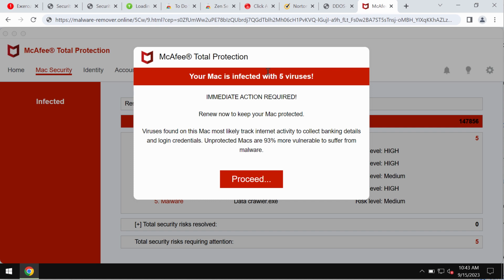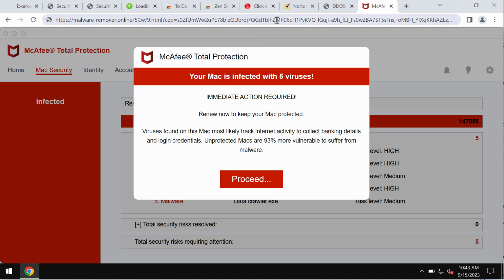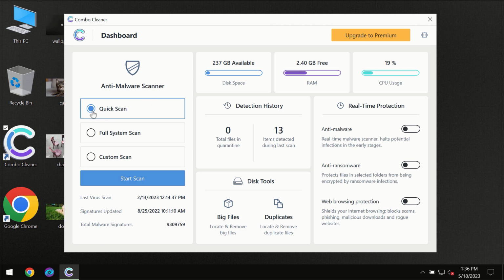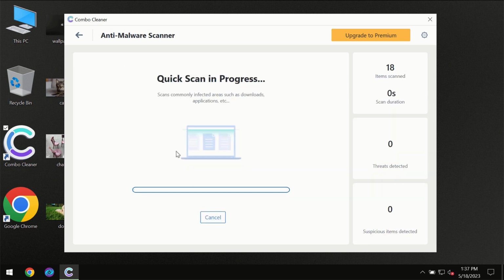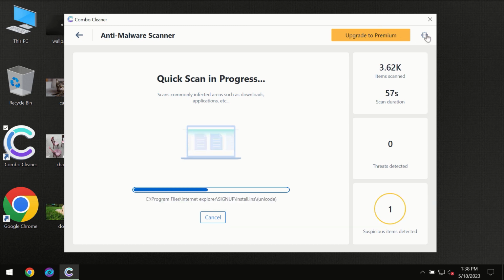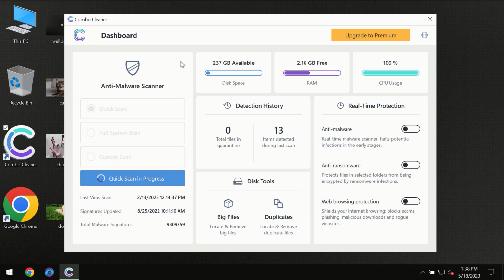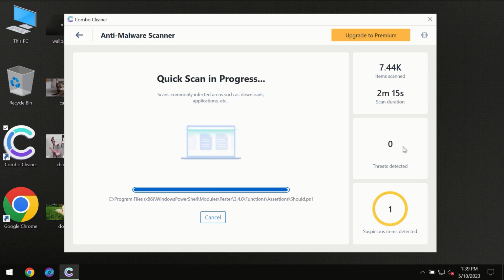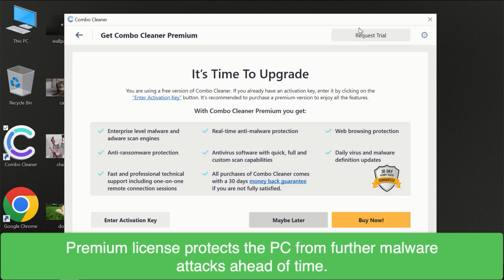Malware-remover.online scam removal.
Malware-remover.online is a new deceptive site. It tries to trick users into downloading and installing certain PUPs (potentially unwanted programs). Don't ever trust these fake alerts. Get rid of them with Combo Cleaner Antivirus via the official or, optionally, refer to the manual recommendations provided in the video guide.